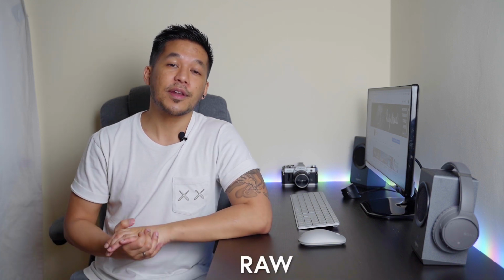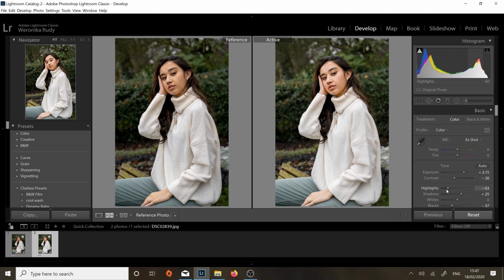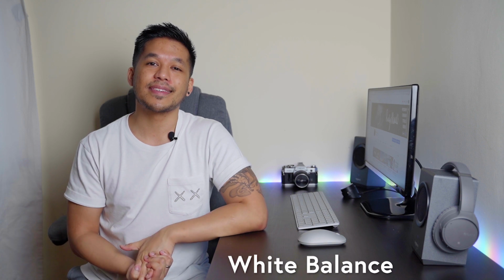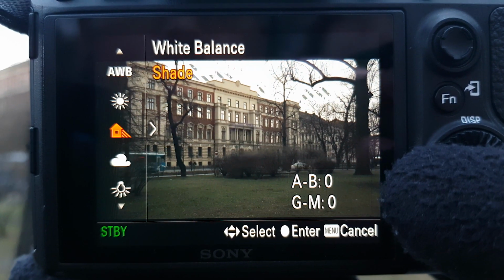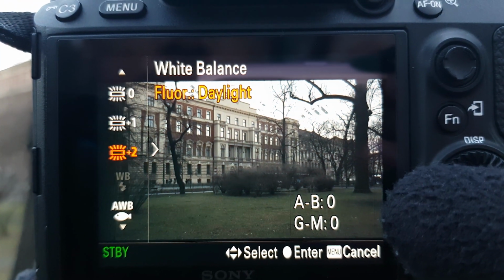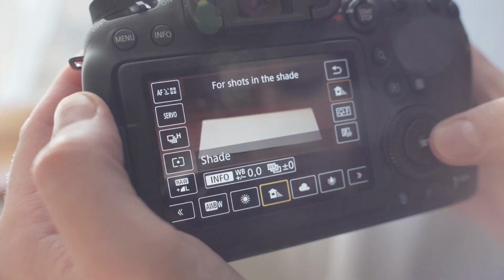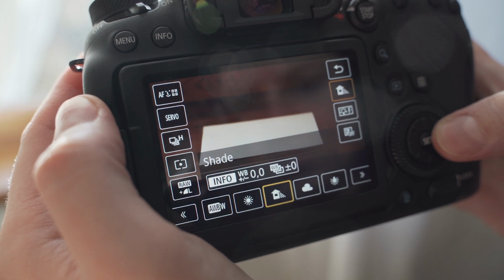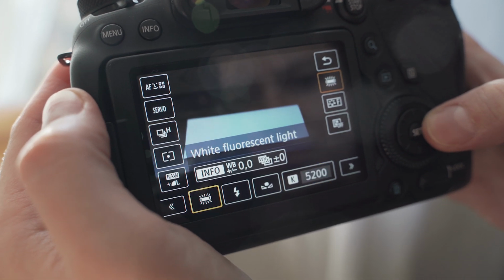Photography Terms Explained For Beginners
In today's video we cover some basic photography terms for beginners, as requested by some of you guys in the comments section! From experience, we understand that as newcomers, photography can be a pretty daunting and intimidating hobby to get into especially as there so many technical things to grasp. Understanding some of the basics such as aperture, ISO and shutter speed is vital at helping you understand the process of photography. So, we put together this video to help you understand some of the more common terms you might come across as a beginner photographer!

0:00 - Intro
0:53 - Aperture
1:24 - ISO
2:02 - Shutter Speed
3:13 - Focal Length
3:57 - Bokeh
4:33 - Depth of Field
5:07 - Exposure
5:41 - RAW
6:24 - White Balance
6:57 - Noise
7:59 - Outro

GEAR WE USE:

Main Mirrorless Camera
Awesome zoom lens for Sony
Backup DSLR Camera
Budget Portrait Lens
Nifty Fifty
Awesome zoom lens for Canon
Shotgun Mic
Lav Mic
Editing Laptop
All videos edited with Premiere Pro. Music from Epidemic.